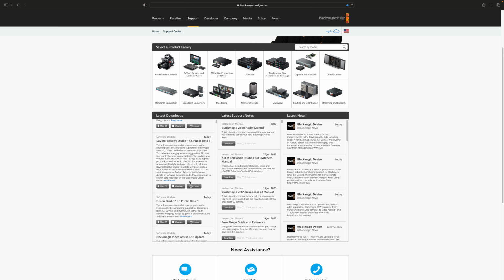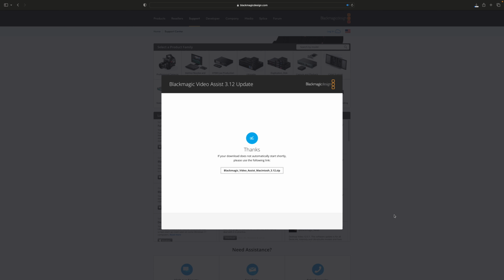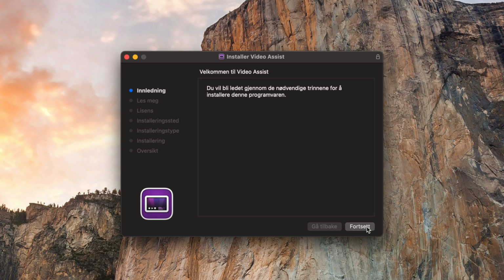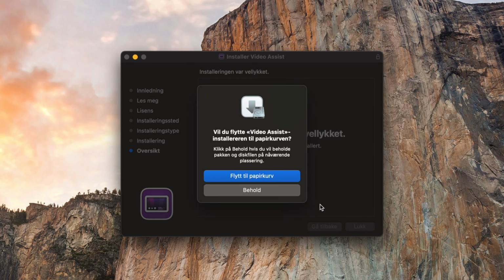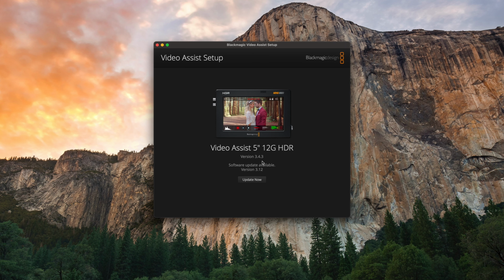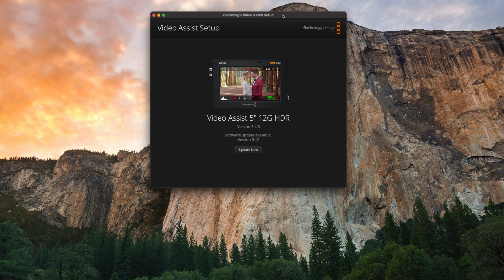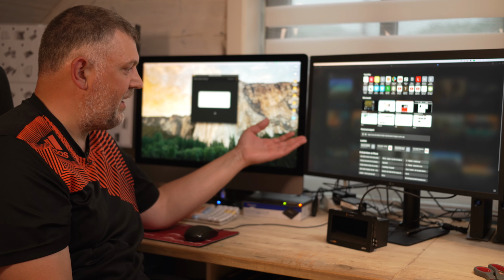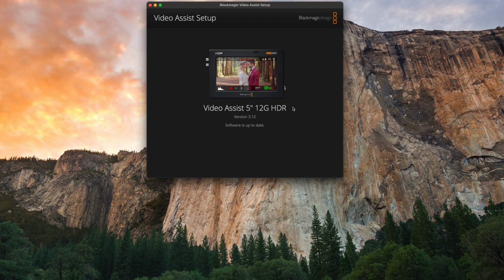How to upgrade the Blackmagic Assist 12G HDR recorder 4K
Keeping up to date with new firmware is important if we want to have our tools perform at their best. Filmmakers are all to great at purchasing stuff, but are we great at maintaining it to bring out the best of our equipment?

In this short film I show how easy it is to upgrade the wonderful Black Magic Design Assist recorders via USB-C.

Recorded on the Sony A7IV in S- Cinetone, audio with Rode Wireless GO and Rode Lavalier Go. Lens is the Sigma 2.8 DG DN 45mm E- mount version shot at 2.8. Probably should have stayed at 4.0 :)